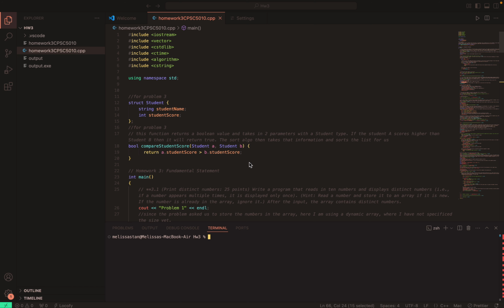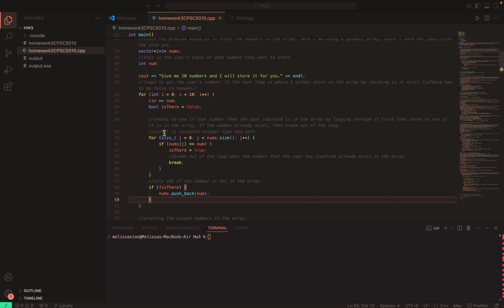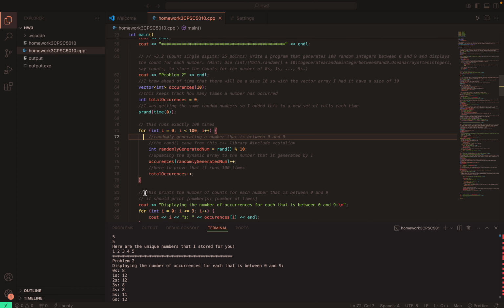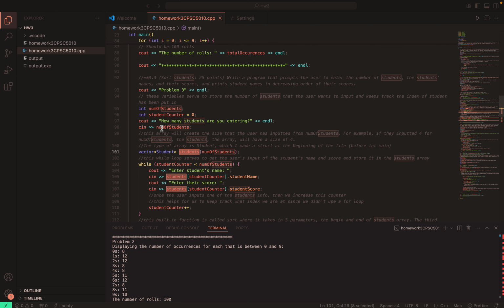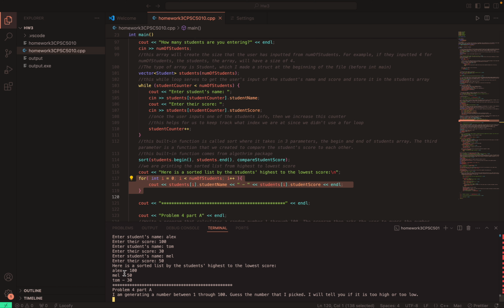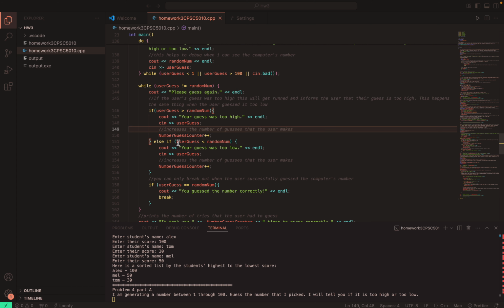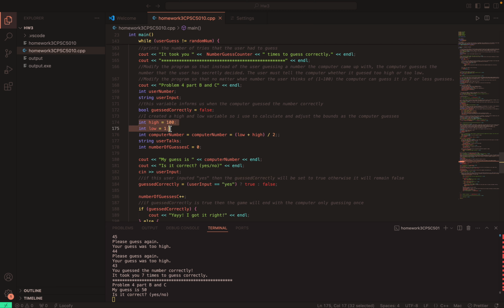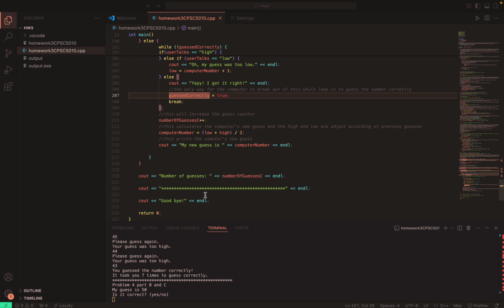Fundamental Statement c++ homework 3